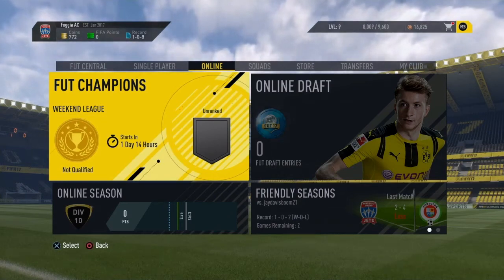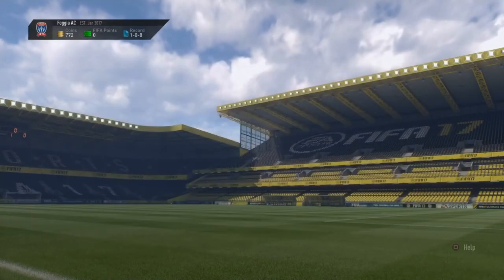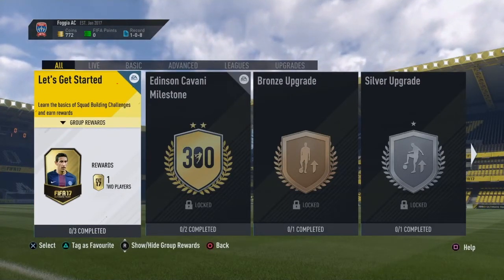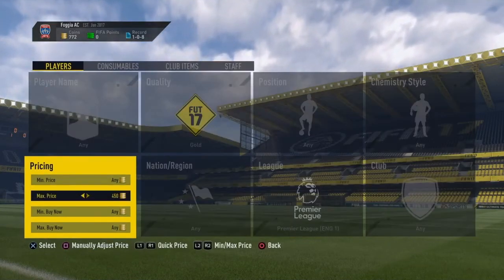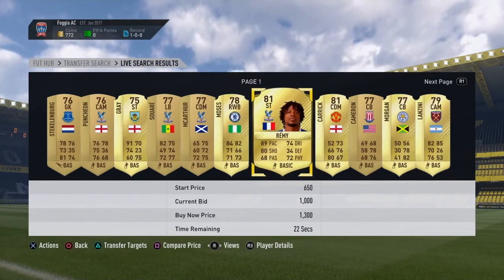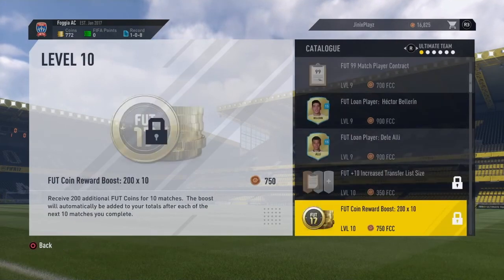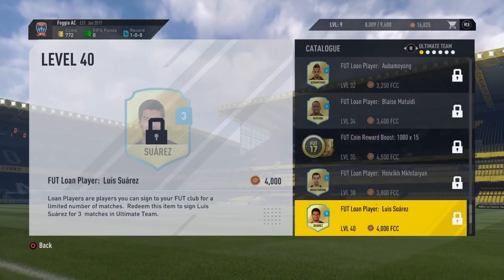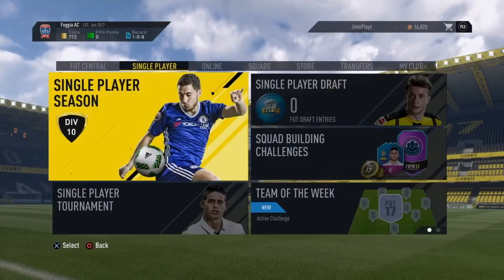FIFA 17 | INVESTING TIPS AND TRICKS | THE BEST WAY TO MAKE COINS ON FIFA 17 ULTIMATE TEAM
FIFA 17 | INVESTING TIPS AND TRICKS | THE BEST WAY TO MAKE COINS ON FIFA 17 ULTIMATE TEAM | Make 25K in five minutes ! |

If you see this comment Comment "BEST FIFA COIN TIPS AND TRICKS ”

Good luck getting lots of coins ! :D